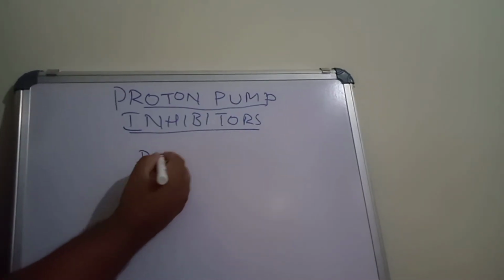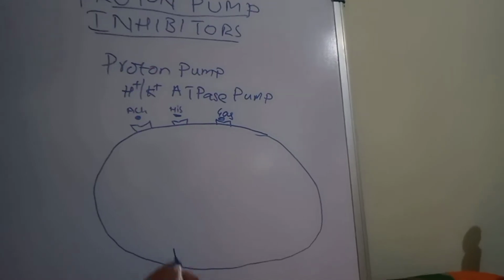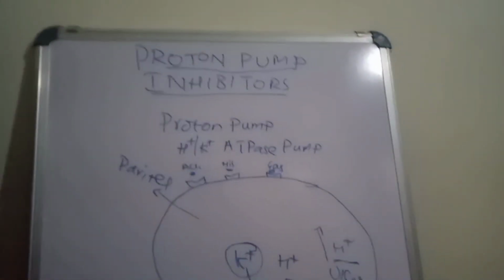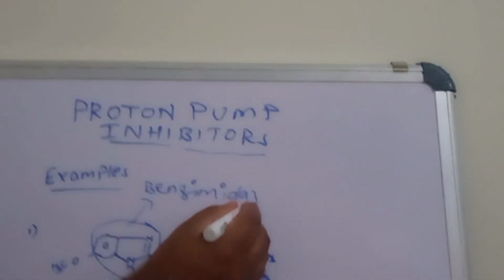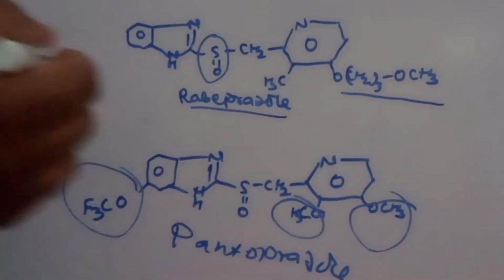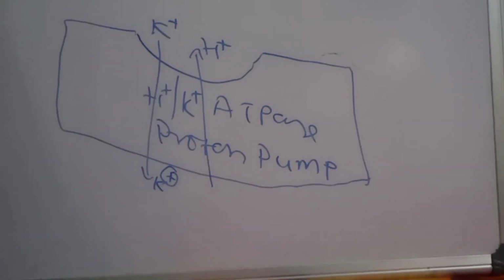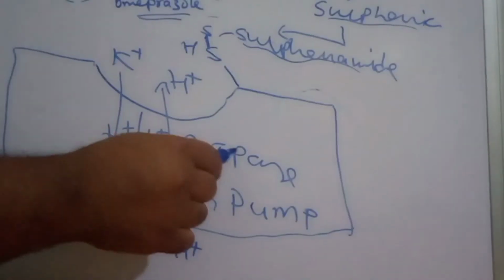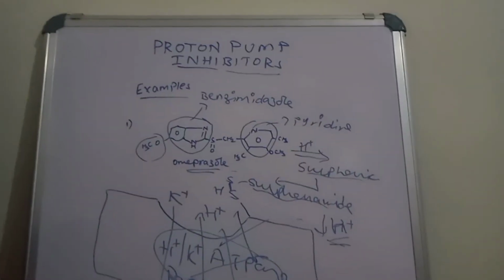Proton pump inhibitors || Mr.N.Pramod Proton pump inhibitors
Mr.N.Pramod
M.Pharm(PhD)
Explained PPI in a simplified manner.